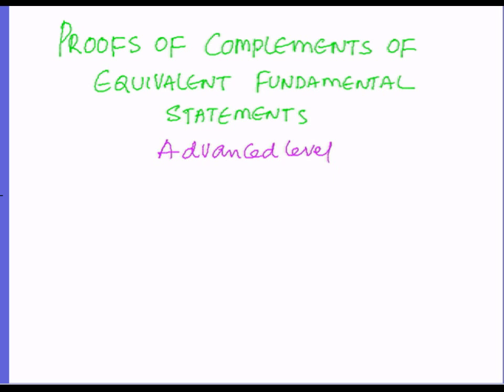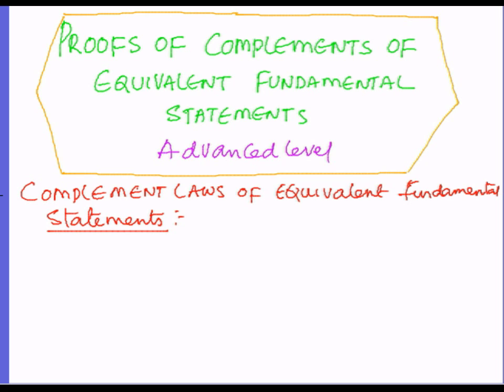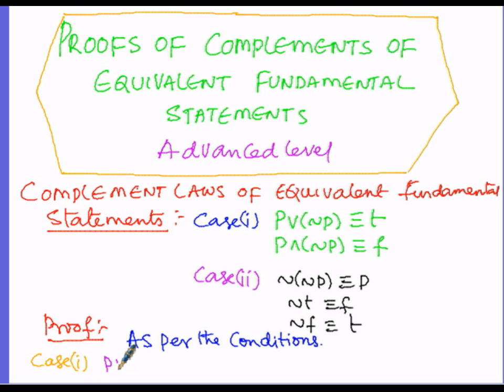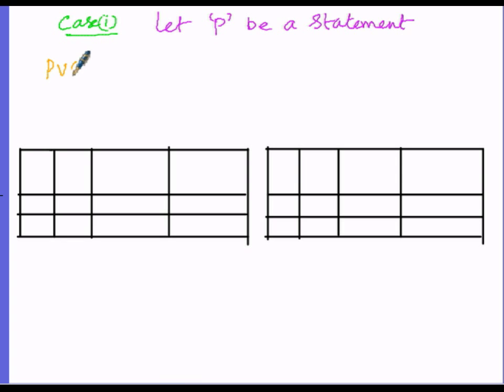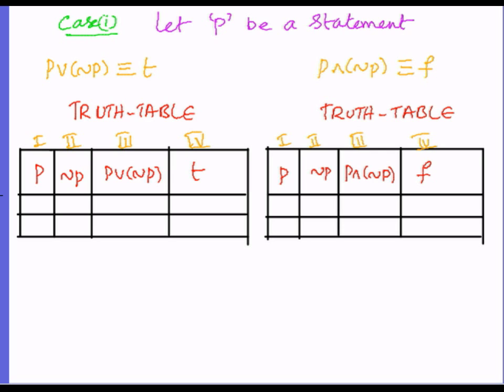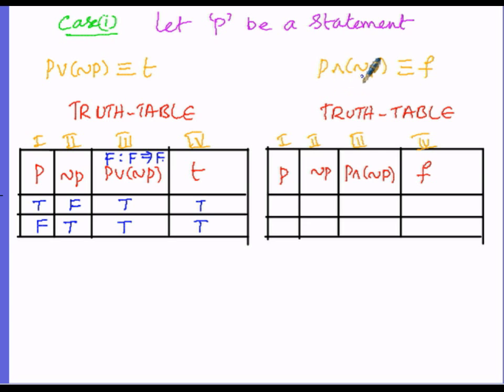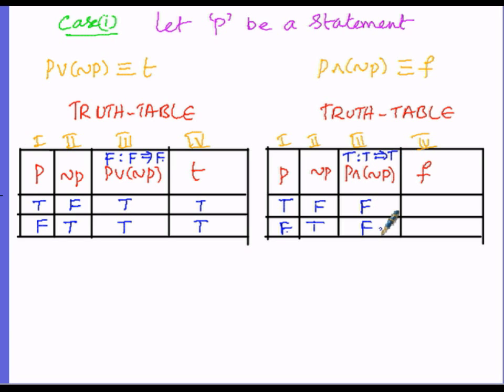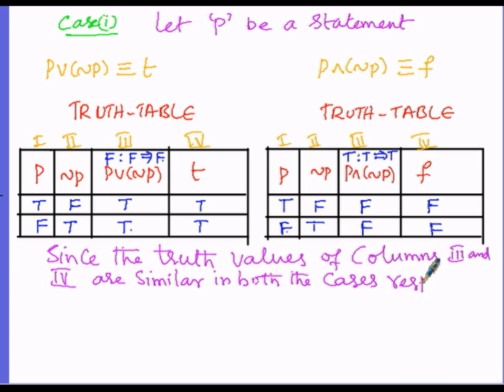Algebra Proofs of Complement Laws of Equivalent part1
Algebra Proofs of Complement Laws of Equivalent Fundamental Statements Part1

part2